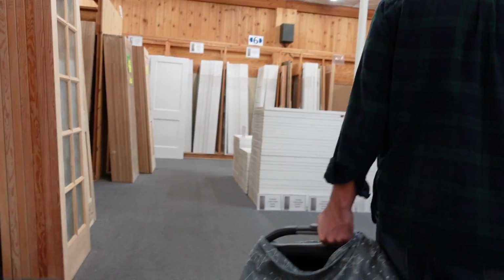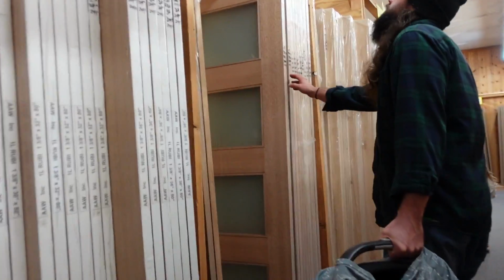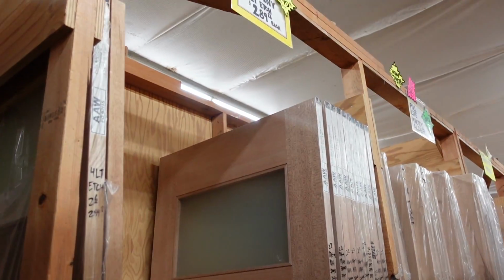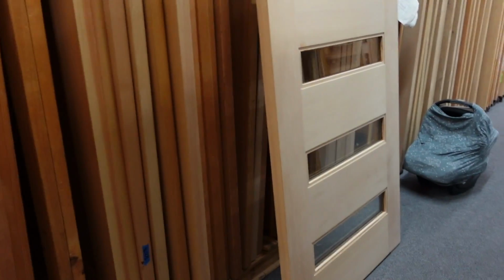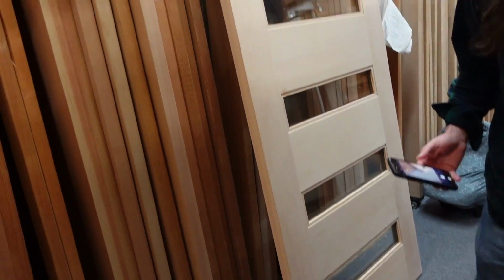Installing our Wall of Glass | Cabin With a View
Our Waterproof Deck is finally complete, and with that comes a few major things...1. No more Tarp! 2. Our water view sliders and windows can be installed now!